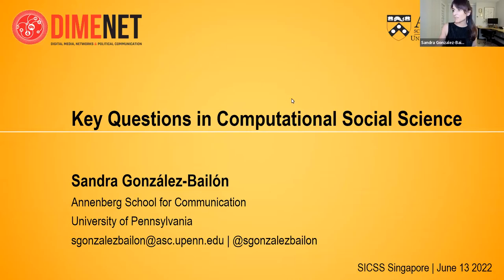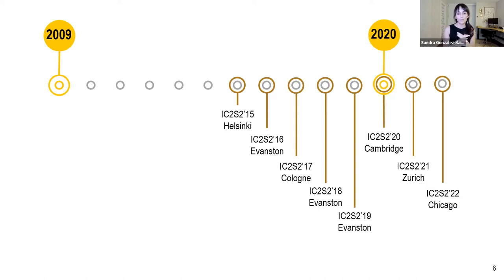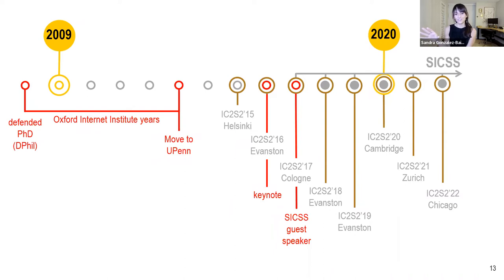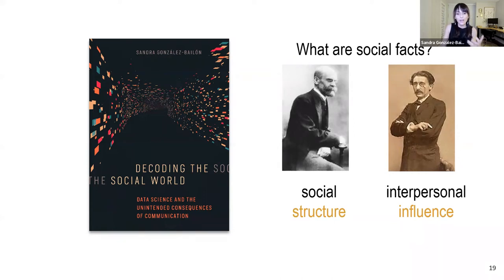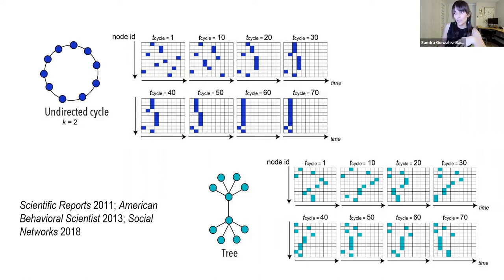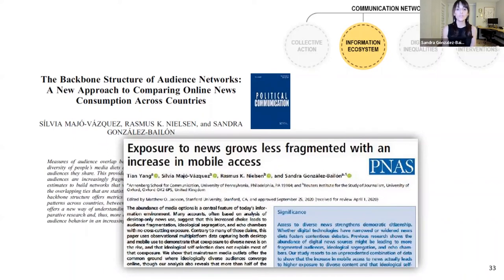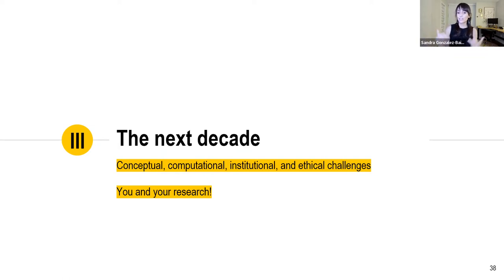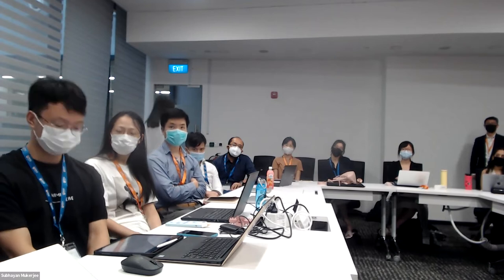[SICSS-Singapore] Sandra González-Bailón: Key Questions in Computational Social Science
The field of computational social since has exploded over the past decade. The emergence of new data streams and the development of computational techniques have contributed to a revolution in measurement that we are still trying to convert into scientific understanding. In this talk, I will offer an overview of how the field has evolved in the past few years and trace the meanders of my personal trajectory in the larger stream of research. I will emphasize the “social” part of the equation and pay special attention to how we can extract meaningful insights from data that were not created for scientific purposes. I will also discuss some of the conceptual, computational, institutional, and ethical challenges that the field confronts today.

Her research lies at the intersection of network science, data mining, computational tools, and political communication. Her applied research looks at how online networks shape exposure to information, with implications for how we think about political engagement, mobilization dynamics, information diffusion, and news consumption. Her articles have appeared in journals like PNAS, Nature, Science, Political Communication, The Journal of Communication, and Social Networks, among others. She is the author of the book Decoding the Social World (MIT Press, 2017) and co-editor of The Oxford Handbook of Networked Communication (OUP, 2020). She serves as Associate Editor for the journals Social Networks, EPJ Data Science, and The International Journal of Press/Politics, and she is a member of the Board of Reviewing Editors for Science. She leads the research group DiMeNet (/daɪmnet/) — acronym for Digital Media, Networks, and Political Communication.